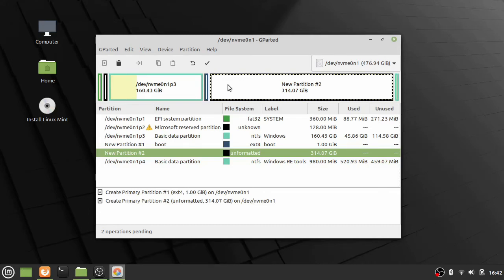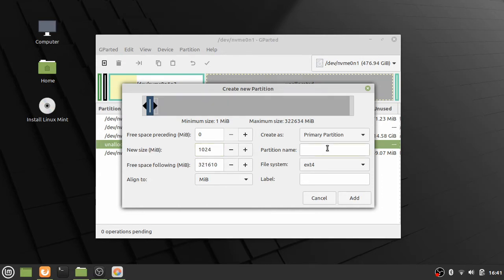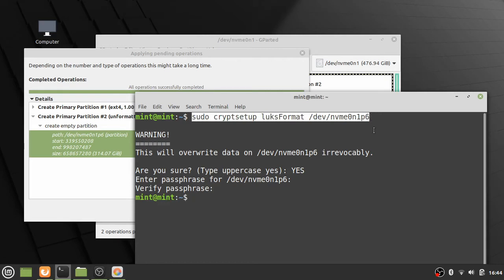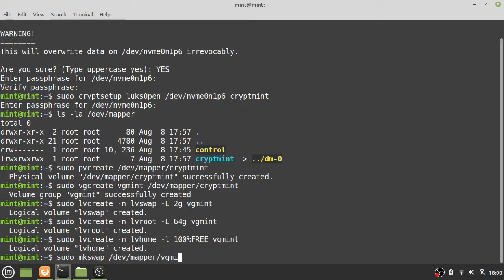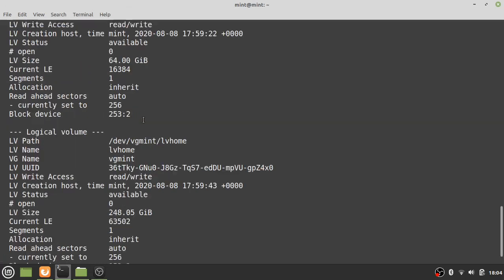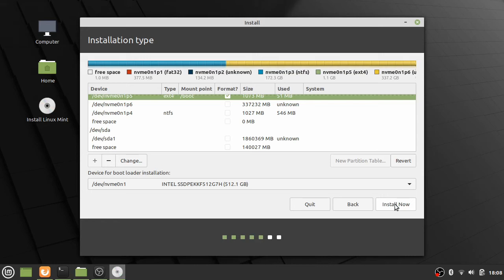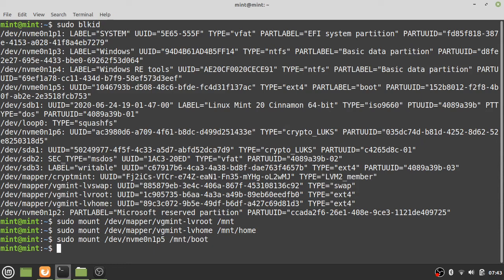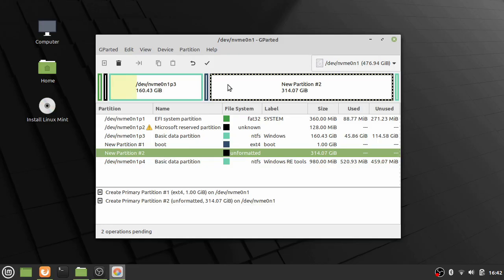Encrypted dual boot install tutorial - Linux Mint and OEM Windows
You got a laptop preinstalled with Windows, and you are forced to use that system sometimes. It's time to install your encrypted Linux system with dual boot, but the installers don't support this out of the box. This is a tutorial how to do it properly. The following steps and commands were used during my install:

[shrink windows partition]
[create boot partition]
[create encrypted partition]
sudo cryptsetup luksFormat /dev/[partition-to-encrypt]
sudo cryptsetup luksOpen /dev/[partition-encrypted] [encrypted-name]
ls -la /dev/mapper
sudo pvcreate /dev/mapper/[encrypted-name]
sudo vgcreate [vgname] /dev/mapper/[encrypted-name]
sudo lvcreate -n lvswap -L 1g [vgname]
sudo lvcreate -n lvroot -L 64g [vgname]
sudo lvcreate -n lvhome -l 100%FREE [vgname]
sudo mkswap /dev/mapper/[vgname]-lvswap
sudo mkfs.ext4 /dev/mapper/[vgname]-lvroot
sudo tune2fs -l /dev/mapper/[vgname]-lvroot | grep "Reserved"
sudo tune2fs -m 1 /dev/mapper/[vgname]-lvroot
sudo mkfs.ext4 /dev/mapper/[vgname]-lvhome
sudo tune2fs -m 0.1 /dev/mapper/[vgname]-lvhome
sudo lvdisplay
[install with gui]
[continue testing]
sudo blkid
sudo mount /dev/mapper/[vgname]-lvroot /mnt
sudo mount /dev/mapper/[vgname]-lvhome /mnt/home
sudo mount /dev/[boot-partition] /mnt/boot
sudo mount --bind /dev /mnt/dev
sudo chroot /mnt
mount -t proc proc /proc
mount -t sysfs sys /sys
mount -t devpts devpts /dev/pts
nano /etc/crypttab
# [target name] [source device] [key file] [options]
update-initramfs -k all -c